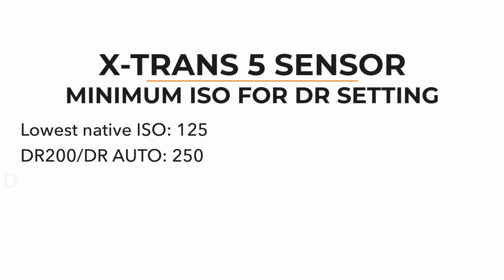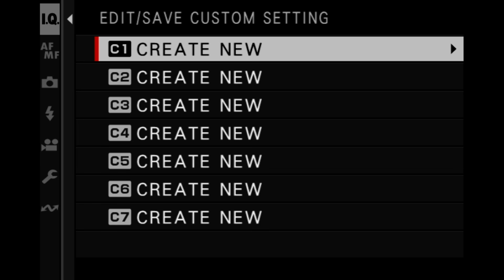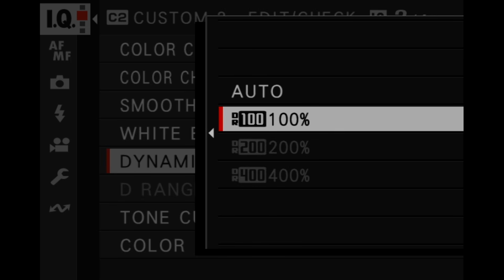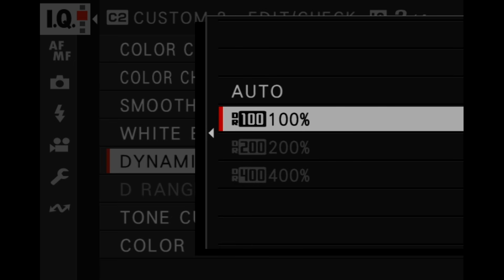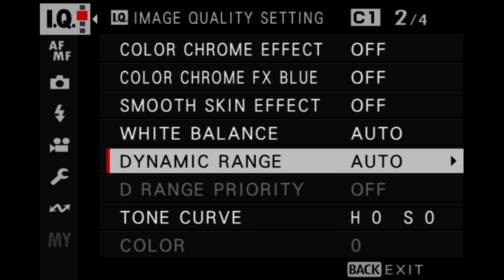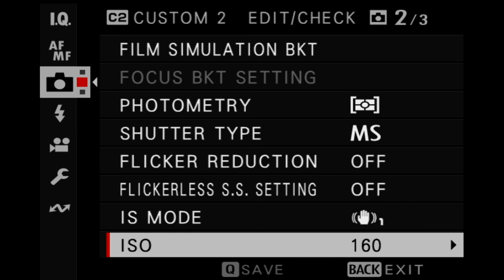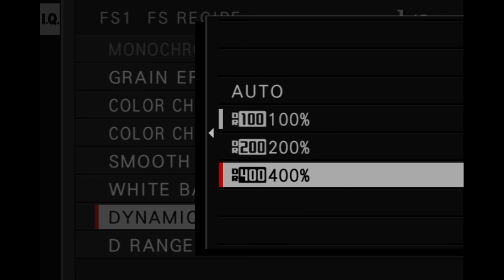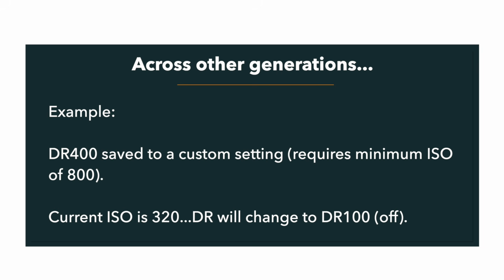Why Your Fujifilm Dynamic Range Breaks in Custom Settings (It's the ISO)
📷 To learn more about the Fujifilm system, explore these courses (save 20% on all with "tube20")

If you've saved Dynamic Range settings to your Fujifilm Custom Settings (C1, C2, C3, etc.) and found that DR200 or DR400 isn't behaving as you expect, the ISO setting in that custom slot is probably why.
DR200 and DR400 each require a minimum ISO to function. If the ISO saved to your custom setting doesn't meet that minimum, the Dynamic Range setting won't work as intended, and the camera won't always make it obvious.
This video covers how to save & use ISO when you save Dynamic Range to Custom Settings and Film Recipes, what to look out for, and some tips for setting it up so it works every time.

0:00 Intro
1:23 Example Custom Setting programming
3:30 Errors when programming
5:16 Modifying your saved ISO when shooting
7:50 Additional tips

Minimum ISO to use DR:
X-T2, X-Pro2, X100F, X-T20, X-H1, X-E3: ISO 400 for DR200 & DR AUTO, ISO 800 for DR400 (ISO not saved to custom settings)
X-T3, X-T4, X-Pro3, X100V, X-T30/II/III, X-E4, X-S10: ISO 320 for DR200 & DR AUTO, ISO 640 for DR400 (ISO saved to custom settings in X-E4, X-S10, X-T30II/III)
X-T5, X-E5, X100VI, X-T50, X-S10, X-H2: ISO 250 for DR200 & DR AUTO, ISO 500 for DR400 (ISO saved to custom settings)